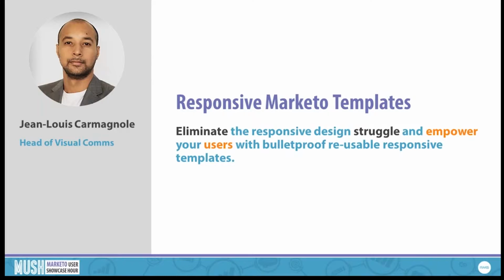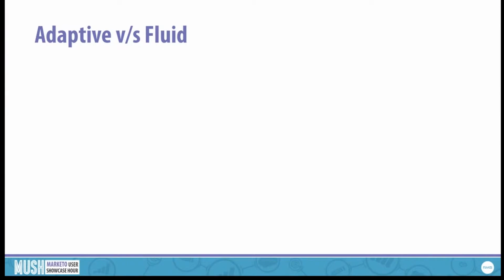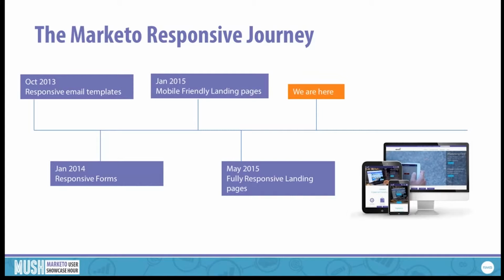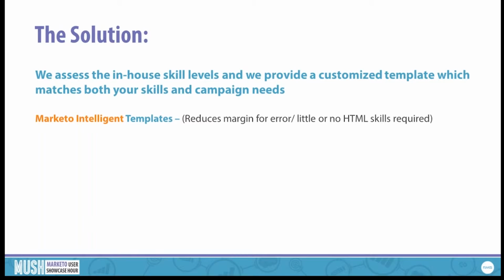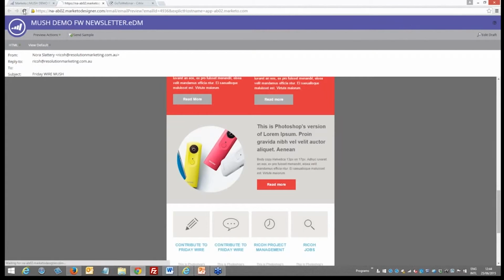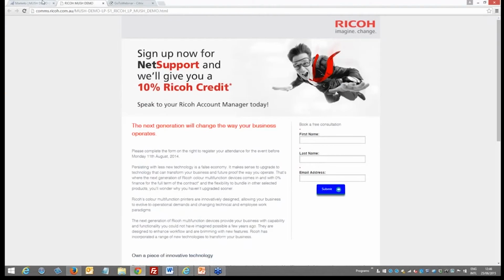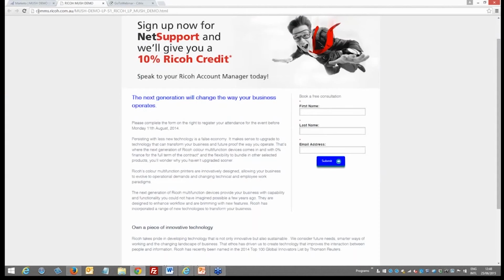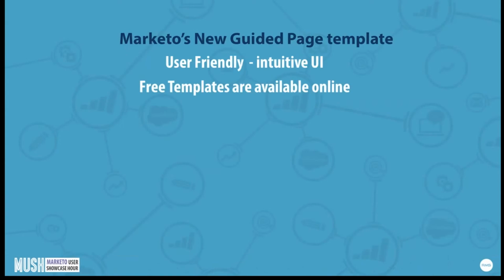Digital Marketing Marketo Salesforce 2 of 4 Responsive Marketo Templates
Eliminate the responsive design struggle and empower your users with bulletproof re-usable responsive templates.

See how others make the most out of their Marketo investment.

This presentation was part of an on-line forum from June 2015 which included 4X REAL-LIFE, LIVE DEMOS inside of Salesforce and Marketo.

Do your Marketo users struggle with designing responsive emails and landing pages? Well, TheStruggleIsReal and your organisation is not alone.

In this session for our Marketo User Showcase Hour webinar we showed how easy it can be to create beautiful fluid responsive emails & landing pages in Marketo with little or no HTML skills required and we demonstrated how to adapt your templates to your campaign needs and in-house skills, through intuitive template set-up.

RESPONSIVE MARKETO TEMPLATES